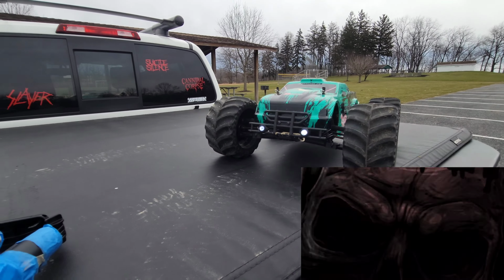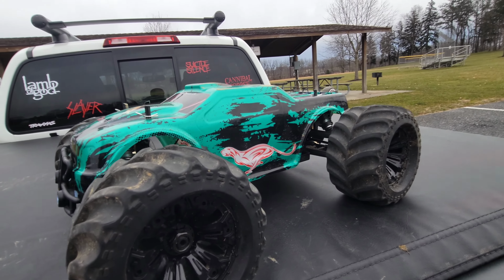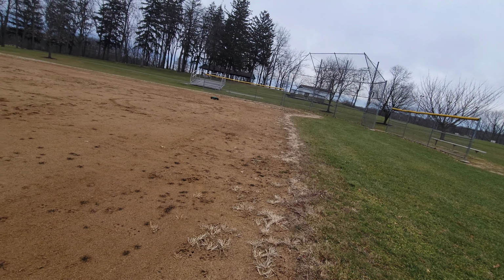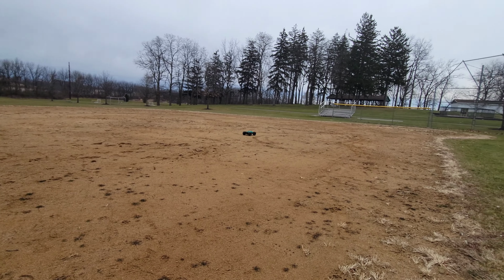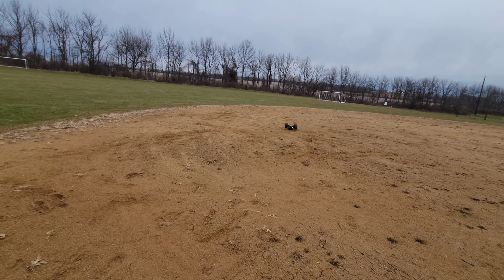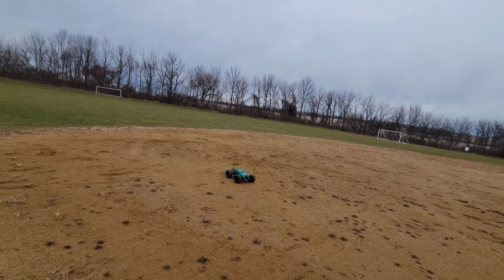JLB Cheetah First Run!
Pretty fun truck, you definitely need throttle control.